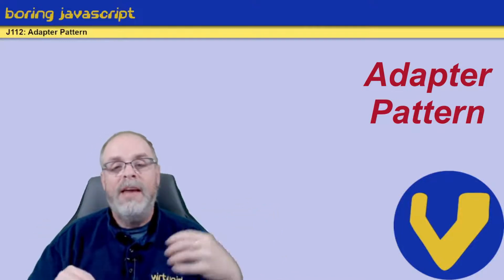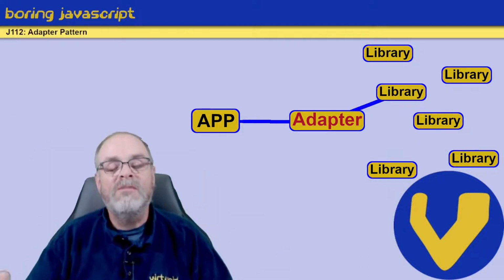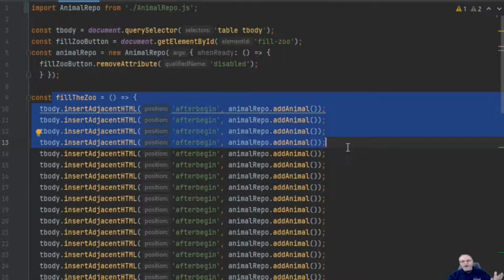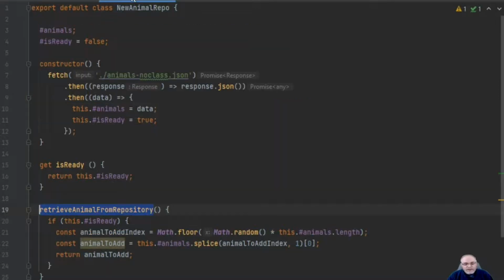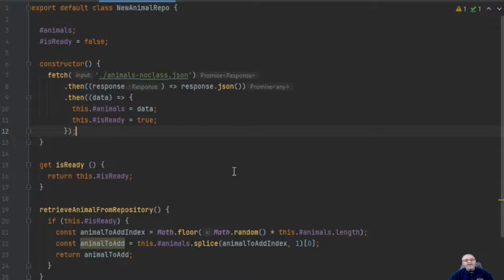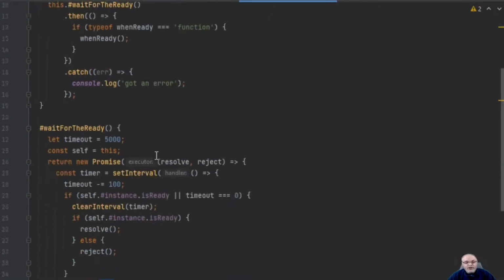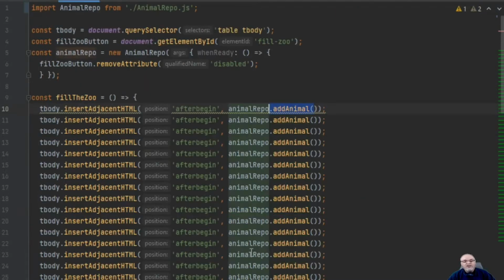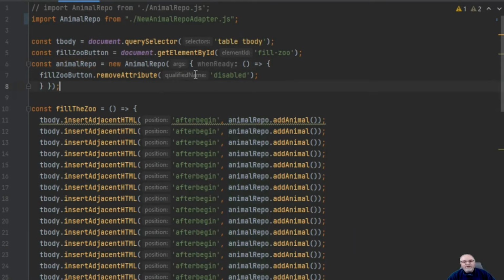J112: Adapter Pattern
Hi everyone, and welcome to another exciting edition of Boring JavaScript! Today, next in our series on patterns, I take a look at the Adapter Pattern. As the name implies, it adapts one interface to another. It's very useful in letting your application talk using only one API, no matter how many different libraries to which it needs to talk. Open up the video and check it out!

00:00 Start
00:15 Introduction
02:51 The Problem
06:47 Implementing the Adpater Pattern
13:20 Sign Off